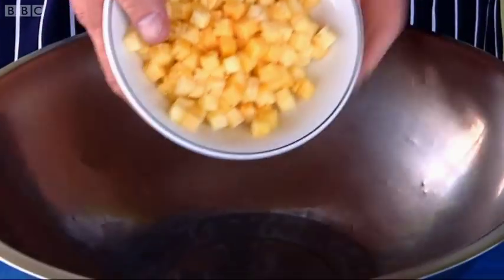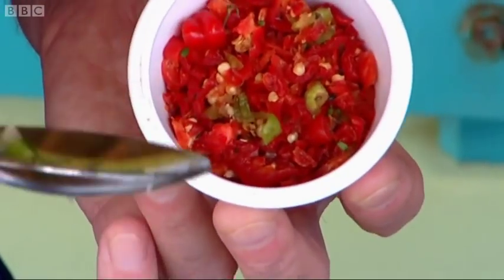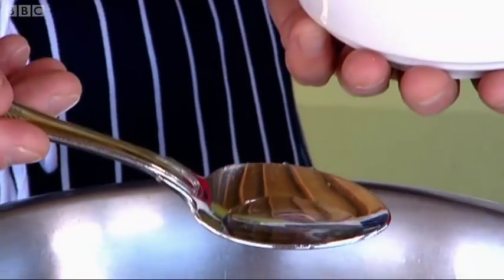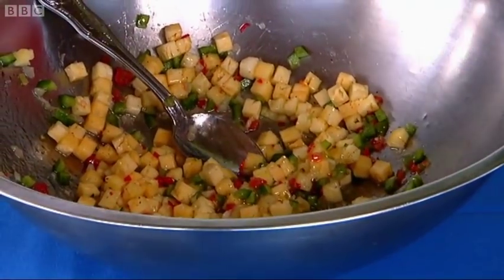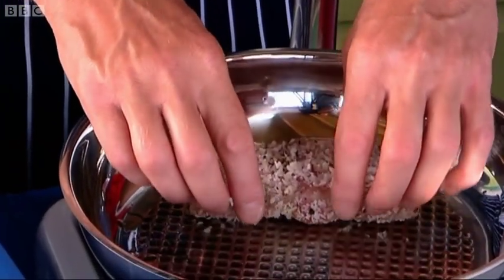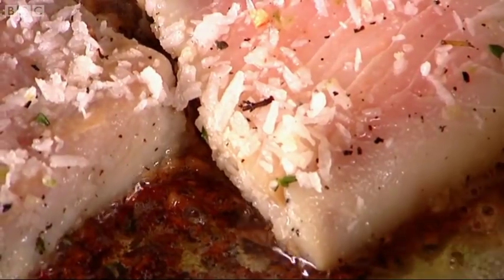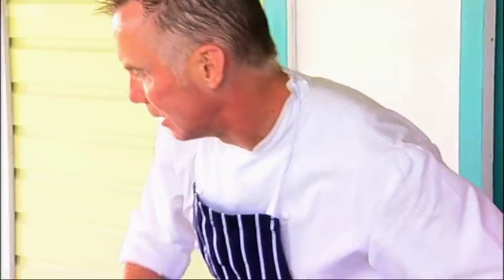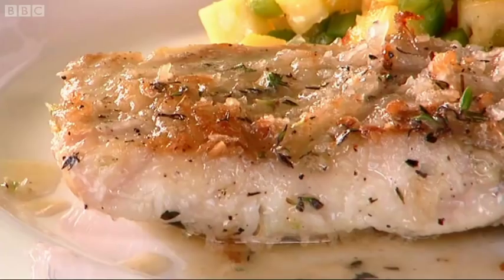How to Make Coconut Crusted Mahi Mahi: Part 2 - Rhodes Across The Caribbean - BBC Food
Gary finishes off his dish by making the salsa and frying off the fish.